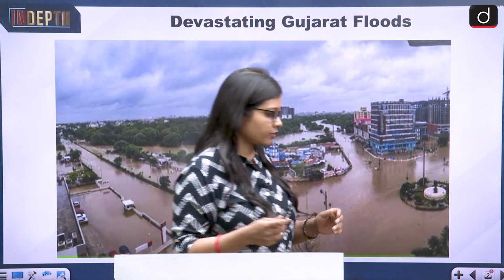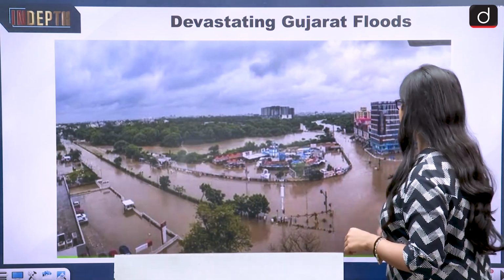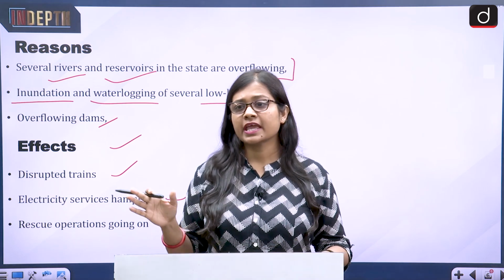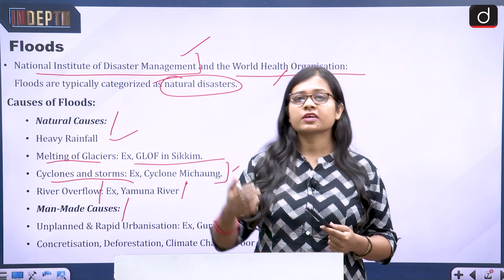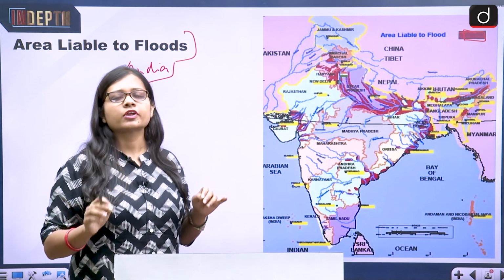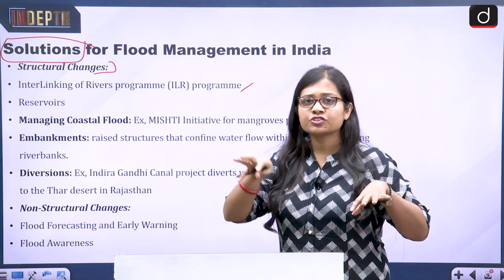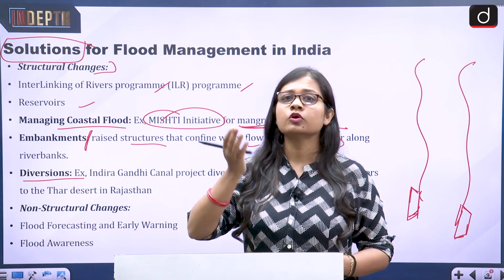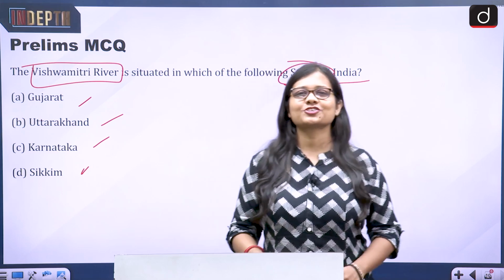Gujarat Floods Explained | Reasons & Solutions | UPSC | InDepth | Drishti IAS English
Rain fury continues in Gujarat. Heavy rains lashed the western state, triggering a flood-like situation and killing as many as 26 people in rain-related incidents. Several rivers and reservoirs in the state are overflowing, causing inundation and waterlogging of several low-lying areas. As Gujarat continues to be battered by heavy rainfall, 26 people have died in rain-related events in the last three days. Reports of these deaths came from the districts of Rajkot, Anand, Mahisagar, Kheda, Ahmedabad, Morbi, Junagadh, and Bharuch. Due to the intense rains, the state’s infrastructure has been seriously damaged, with 24 rivers and 140 reservoirs and dams overflowing.